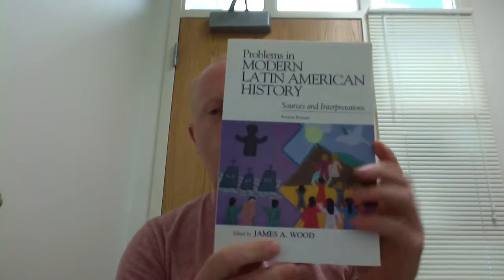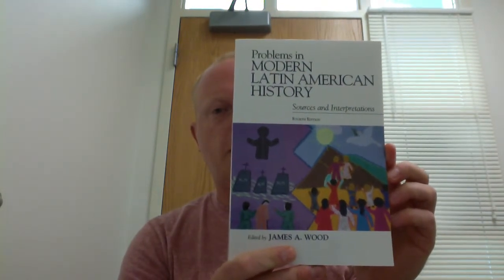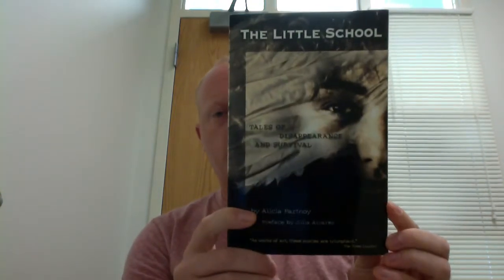Reading Strategies, 1182, fall 2015